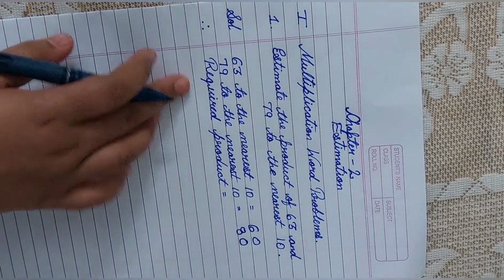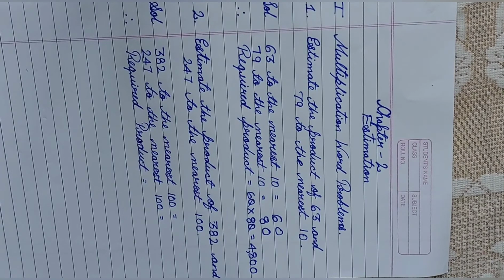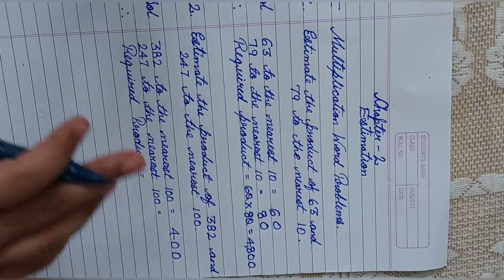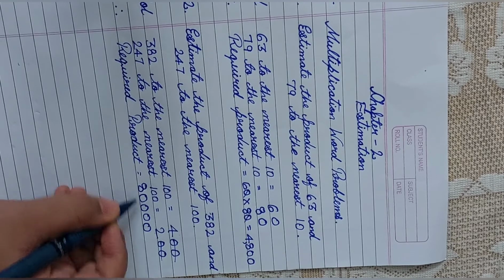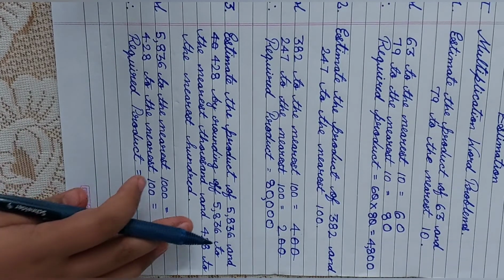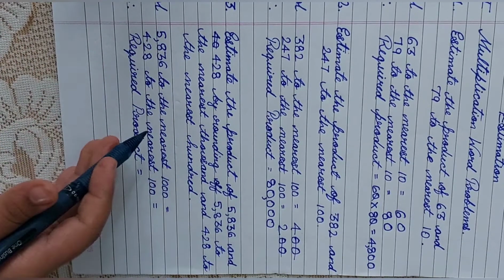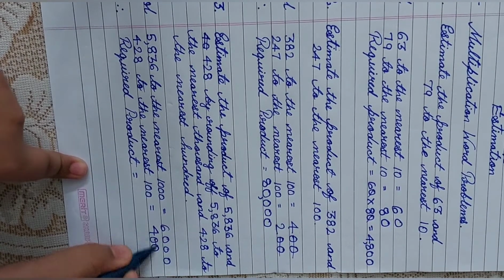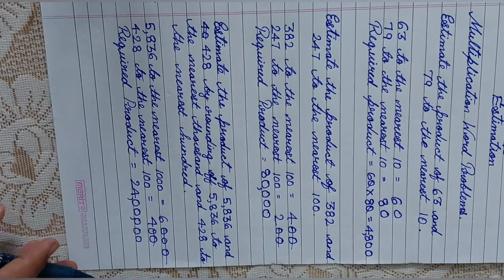Maths| Chapter 2| Estimation| Multiplication Word Problems | Class 6| Part 3| cbse| icse.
Maths| Chapter 2| Estimation| Multiplication Word Problems| Part 3| Class 6| Part 3| cbse| icse.